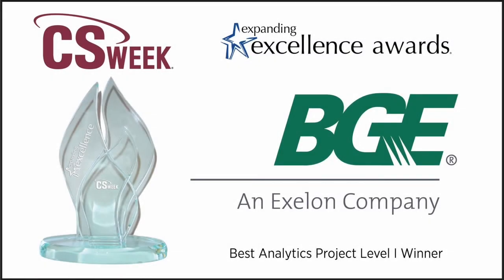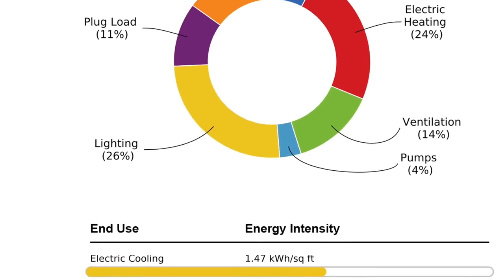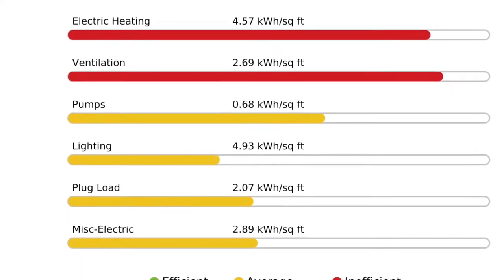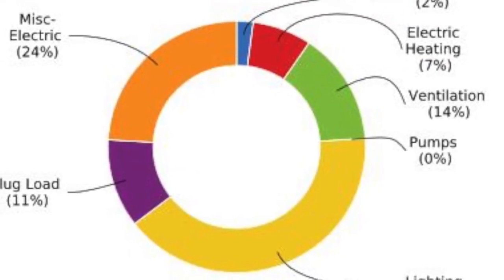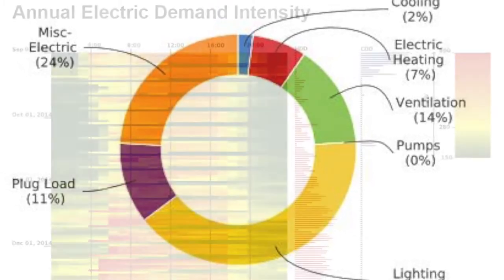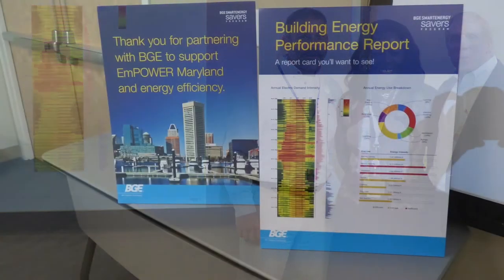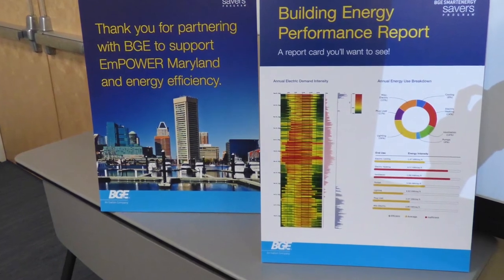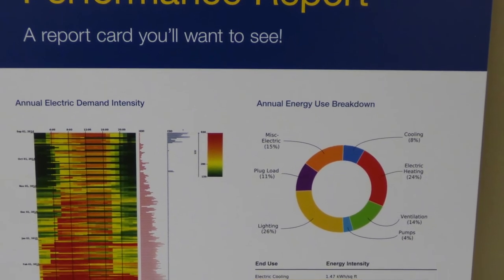BALTIMORE GAS & ELECTRIC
2017 CS Week Expanding Excellence Awards Winner - BEST ANALYTICS PROJECT